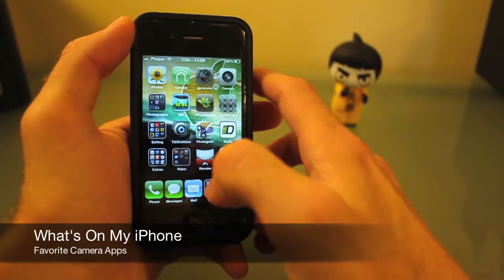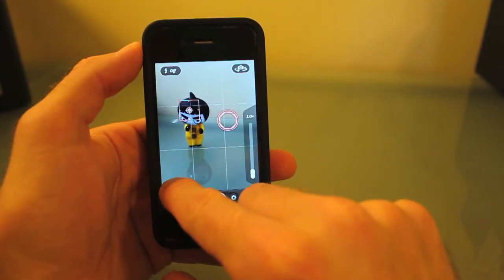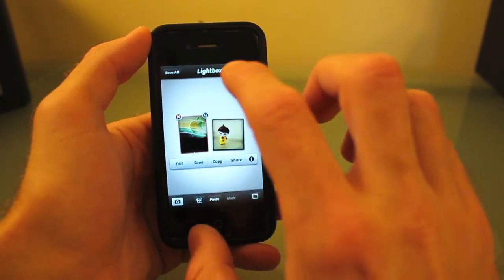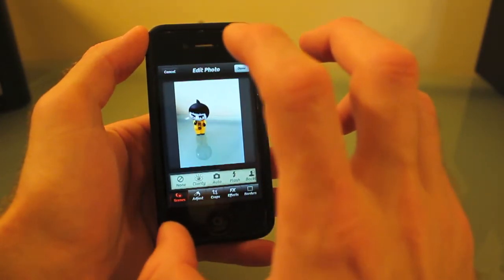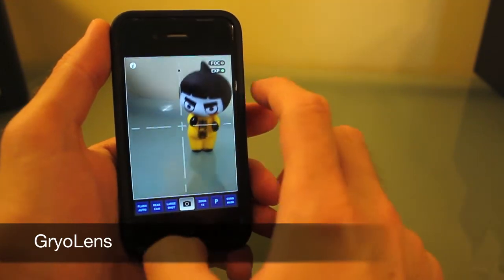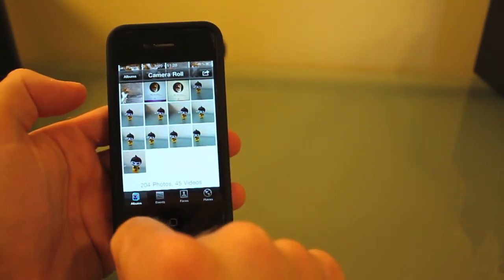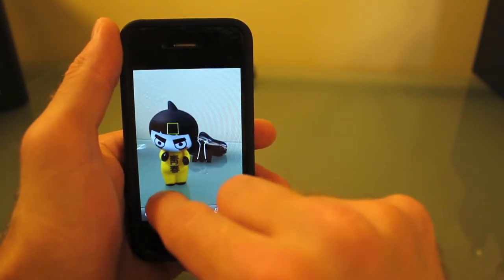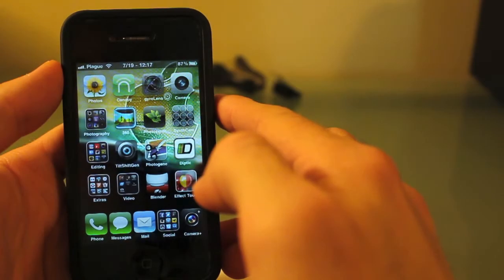What's On my iPhone - Favorite Camera Apps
In this video I would like to show you some of my favorite iPhone Camera Apps. There are a lot of really good ones, but these are the ones that I use the most

Camera+
SynthCam
GyroLens

Please leave a comment of video response.
I am addicted to apps and
I would like to know you favorite camera apps.